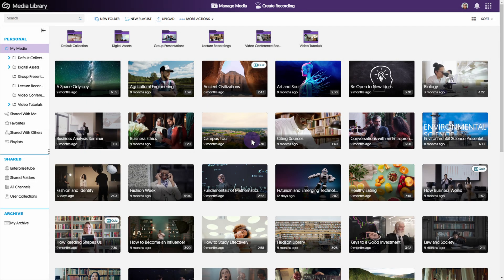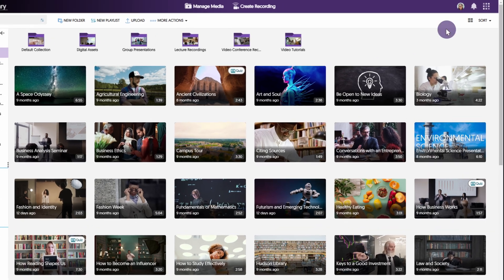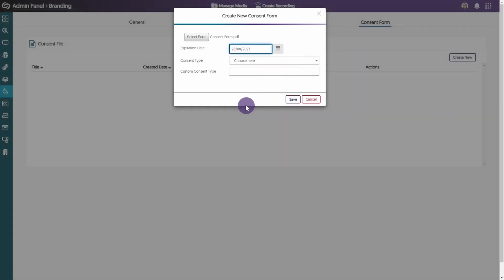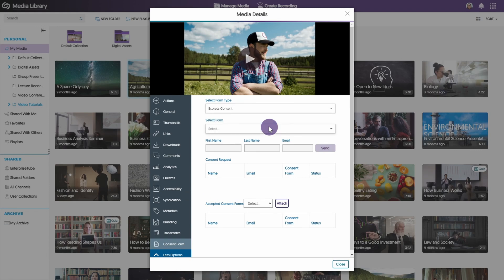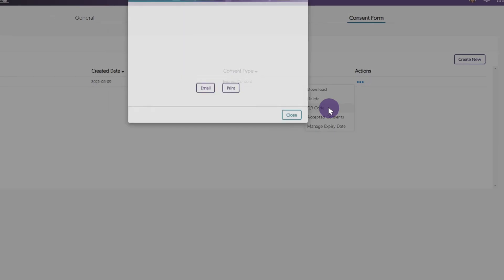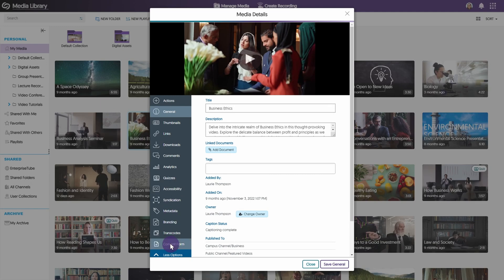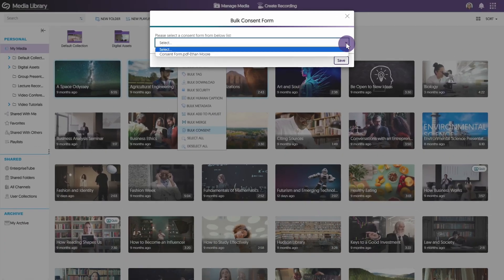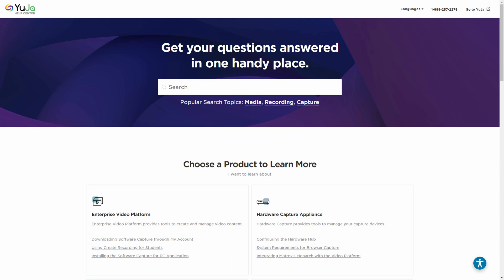Uploading and Sending Consent Forms in YuJa Lumina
In this video, we’ll go over how to upload and send consent forms.